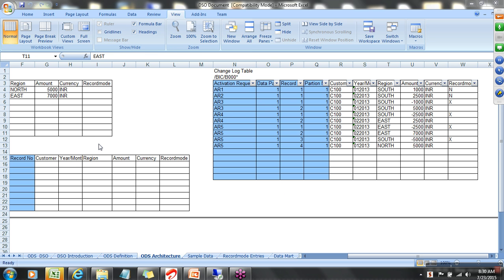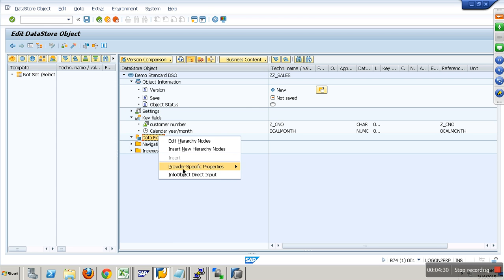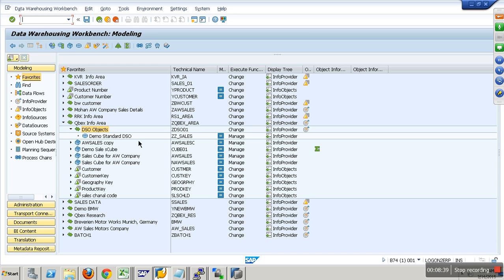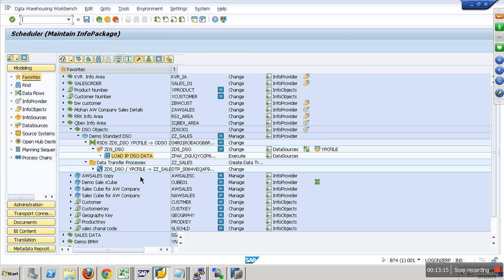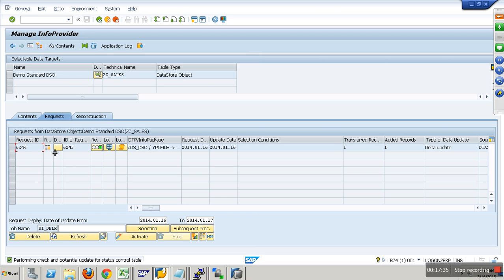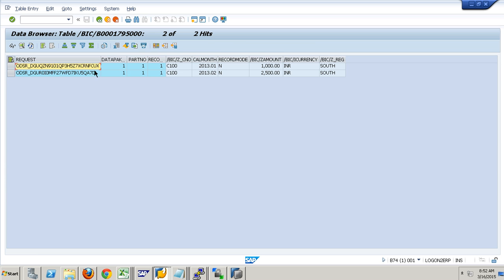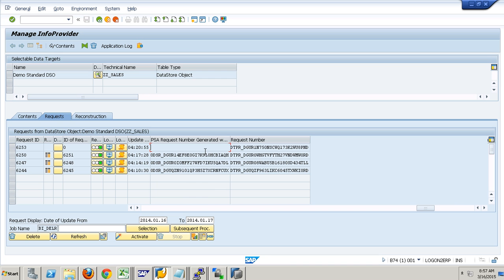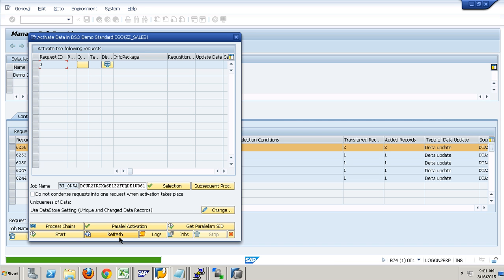DSO Creation and Loading